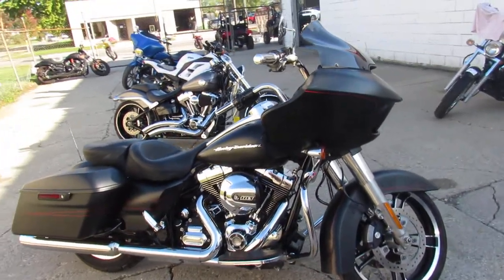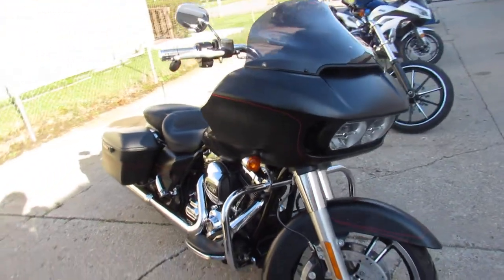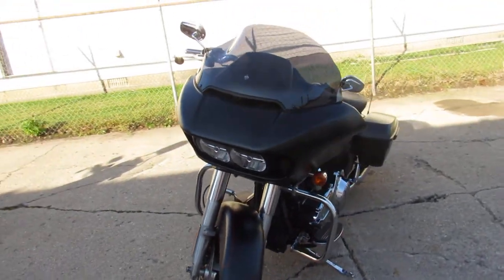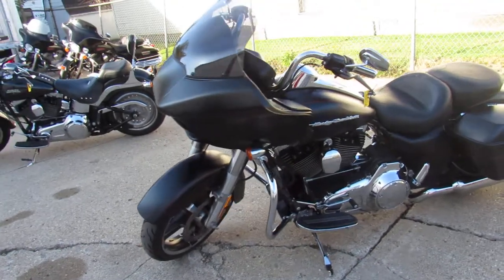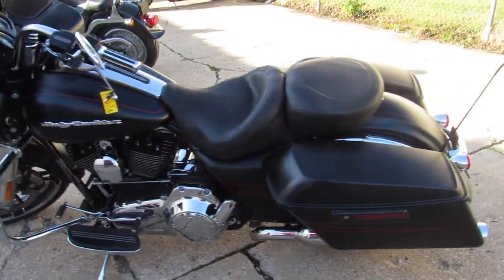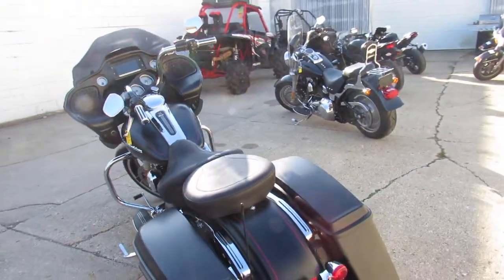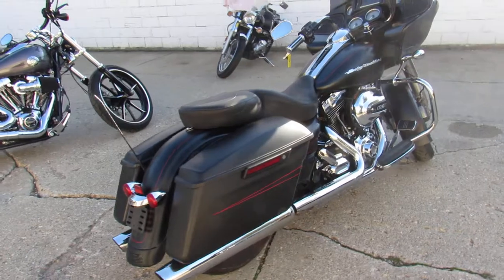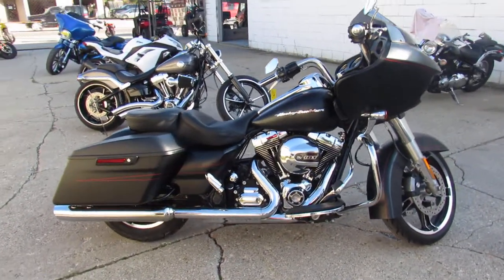2015 Harley FLTRXS Road Glide Special U4939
2015 Harley FLTRXS Road Glide Special U4939